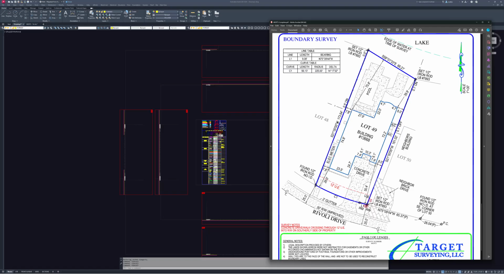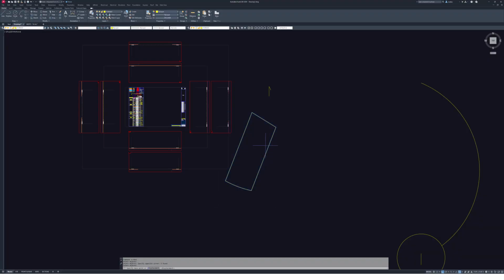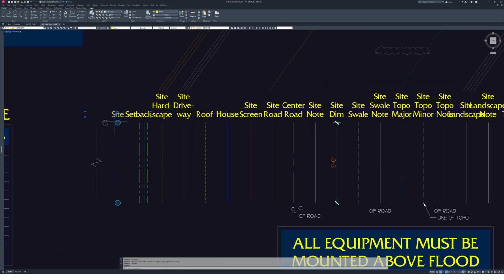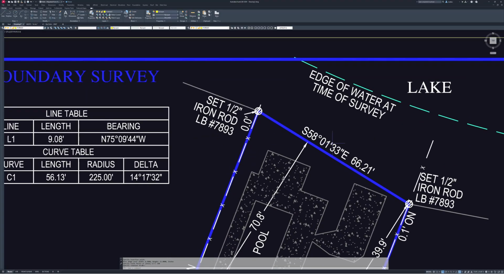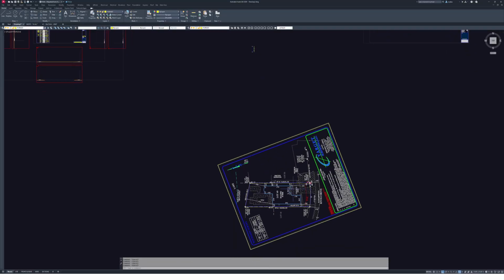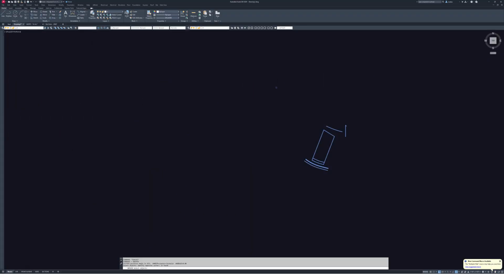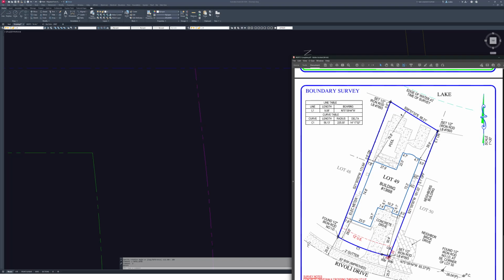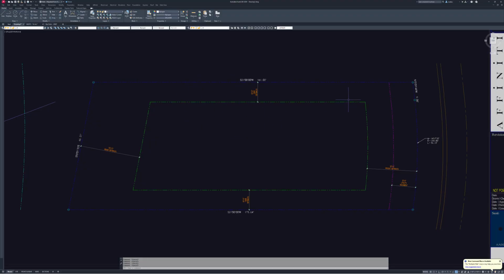From Survey to Site Plan: My AutoCAD Workflow for Setup & Accuracy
In this video, I walk through how I set up my AutoCAD file from surveyor drawings to begin creating a clean, accurate site plan.
This includes how I reference the survey, orient and clean up linework, and prepare the file for architectural development.
It’s a simple but essential workflow that sets the foundation for everything that comes next — especially when accuracy and speed matter.